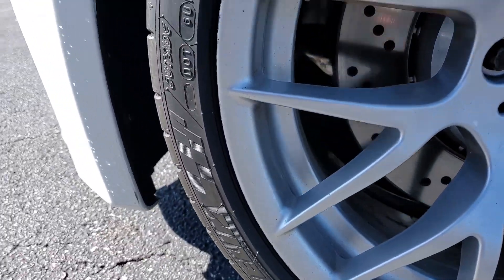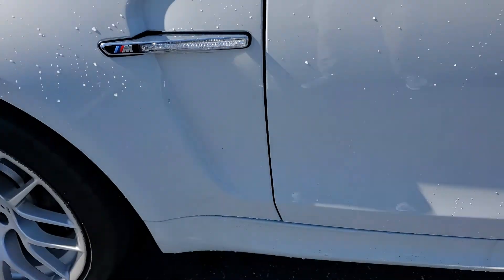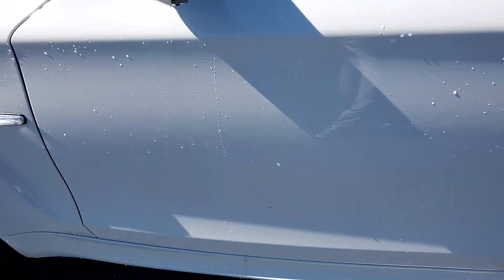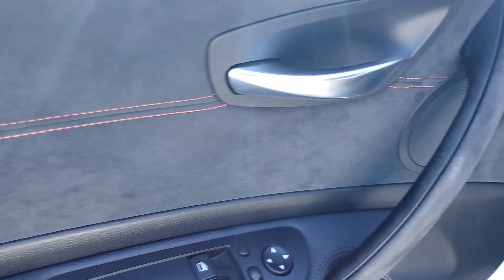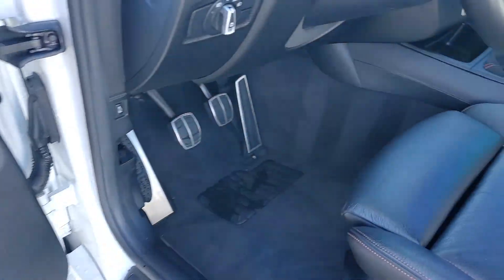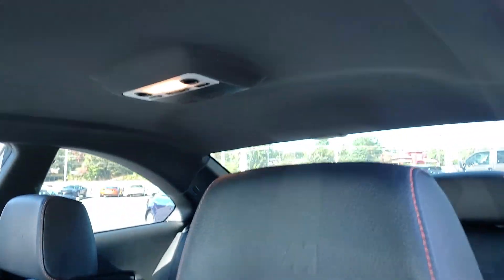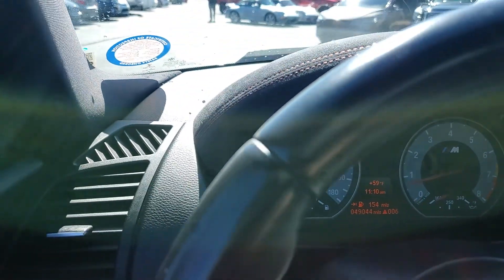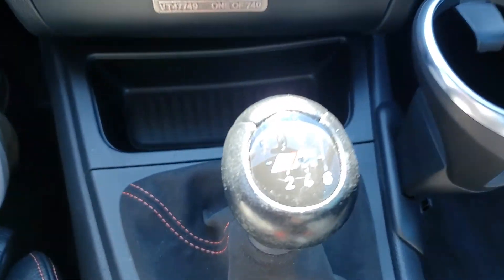2011 BMW 1m only 49k miles!!